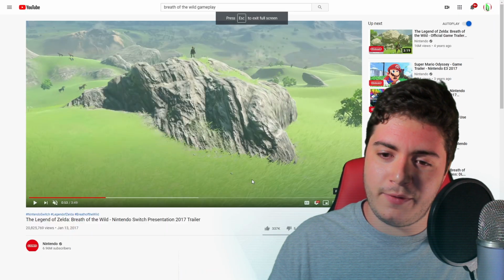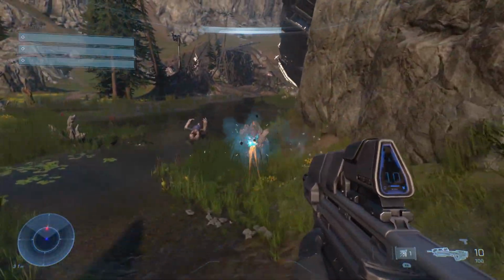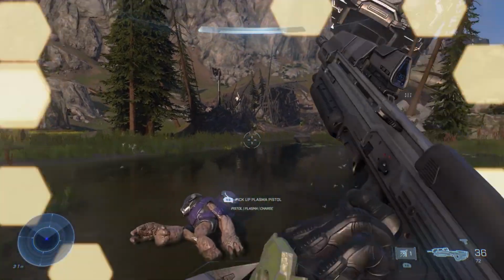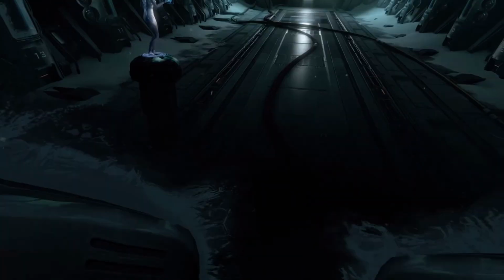Halo Infinite Would Benefit From A Stylized Art Style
I firmly believe that if 343 can't make Halo Infinite a looker in a realism sense, they should pursue a more stylized approach, which I cover here in the video.

And if you have any thoughts please leave them in the comments!